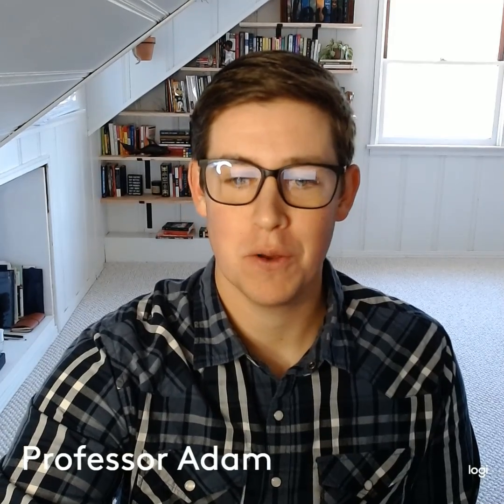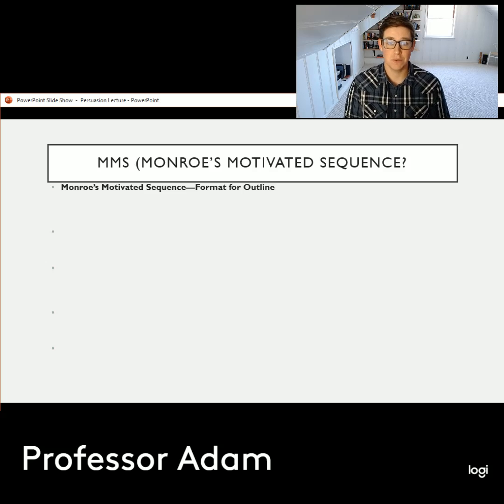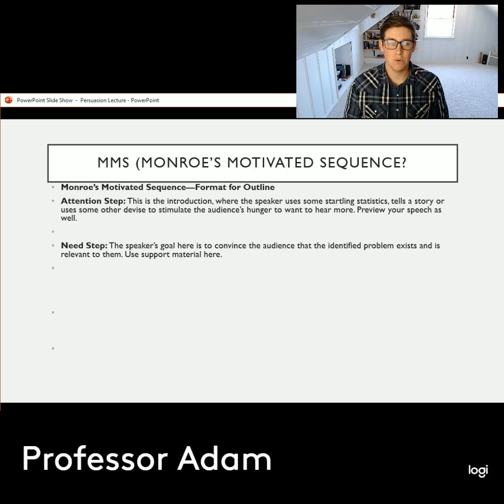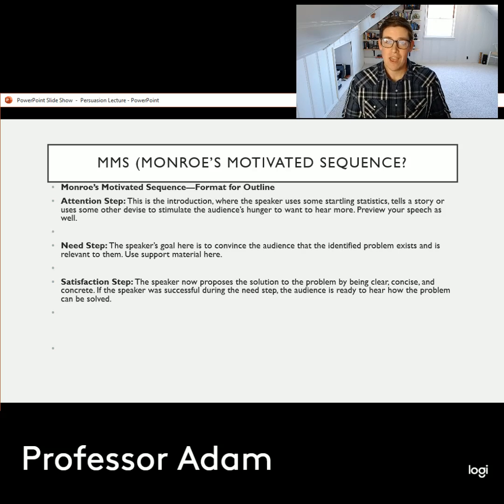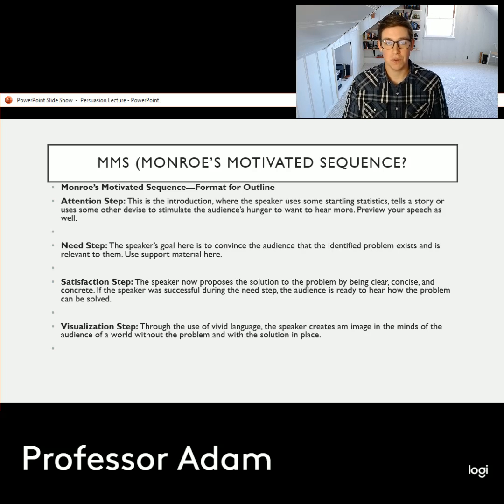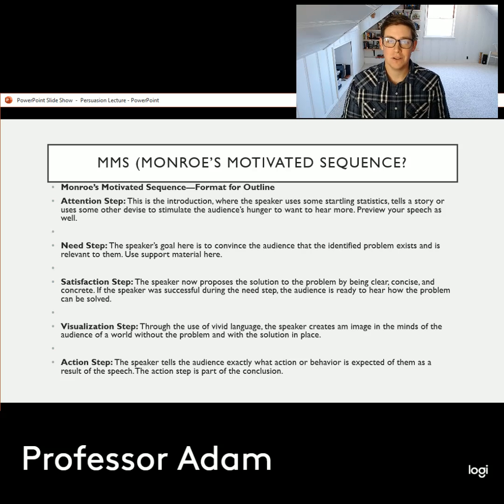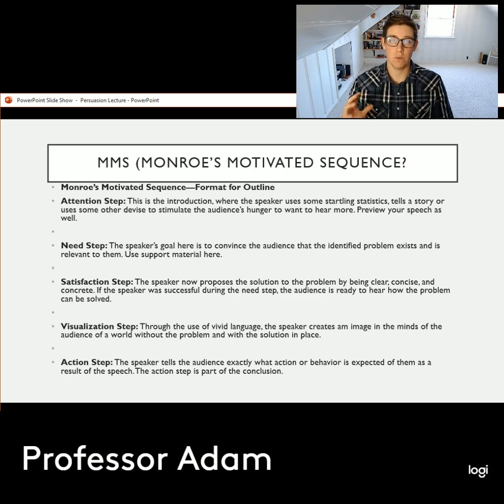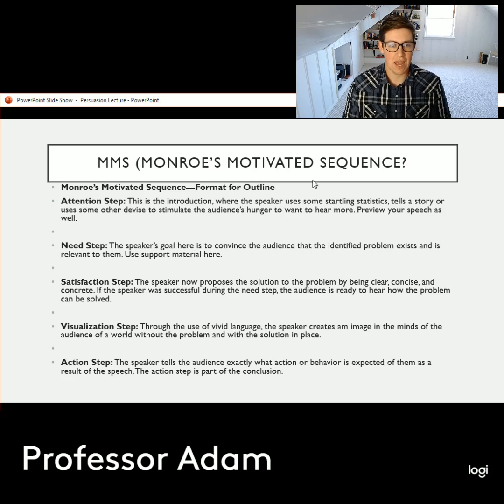Persuasion Lecture Part 3